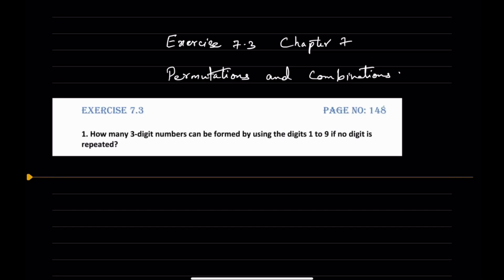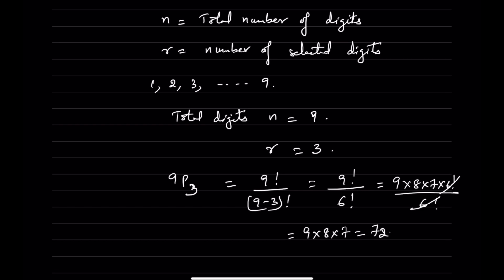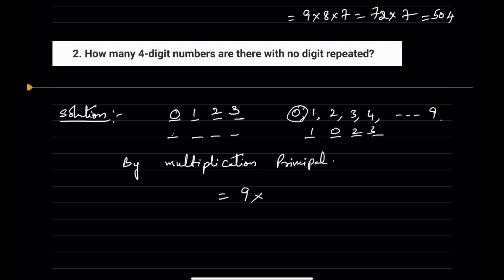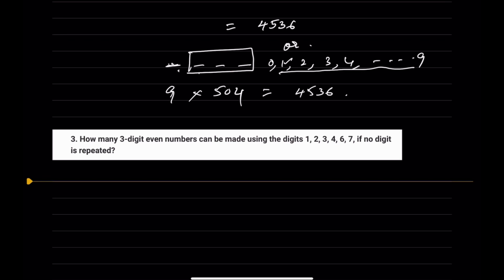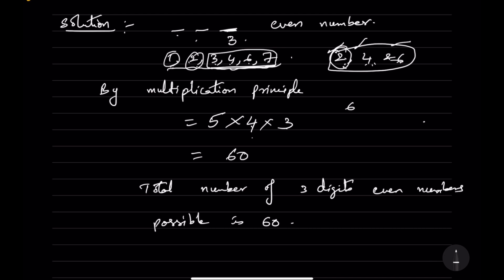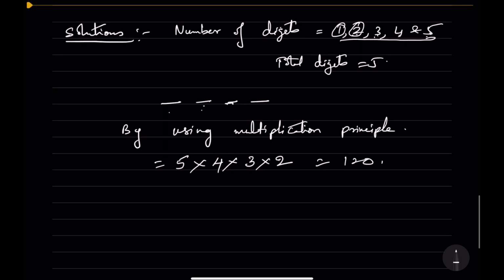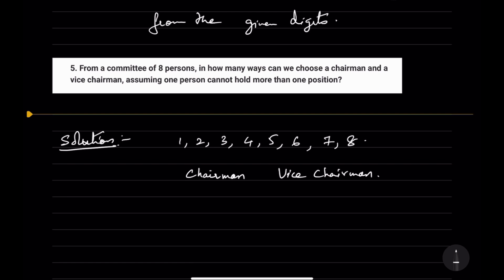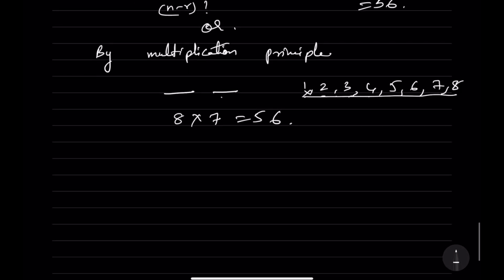Permutations and combinations Class 11 Exercise 7.3 problems 1 to 5 || rajsri self study math